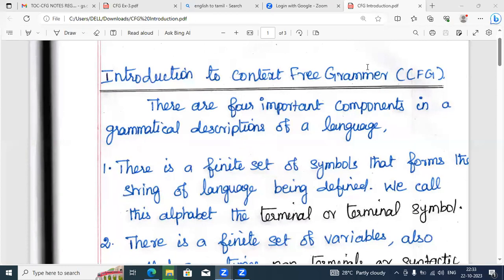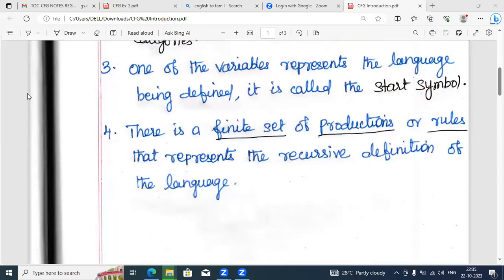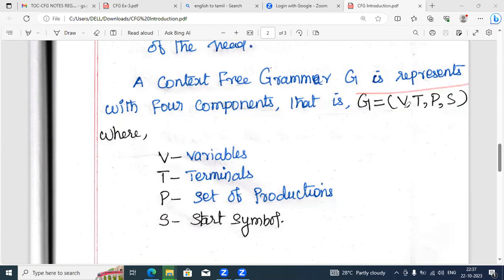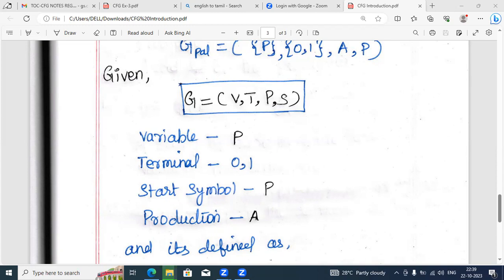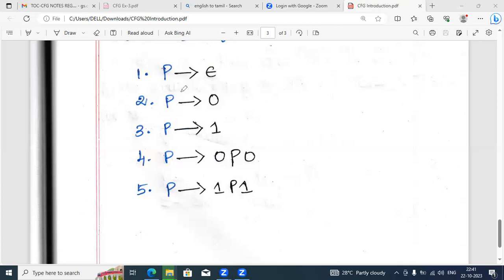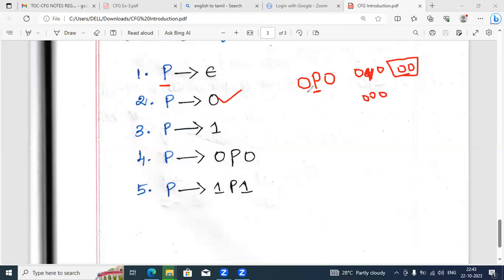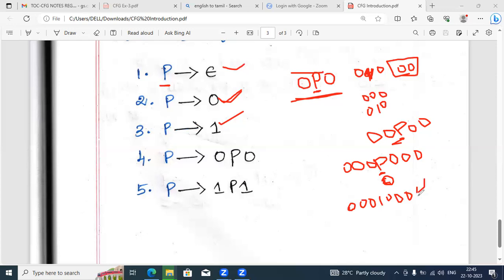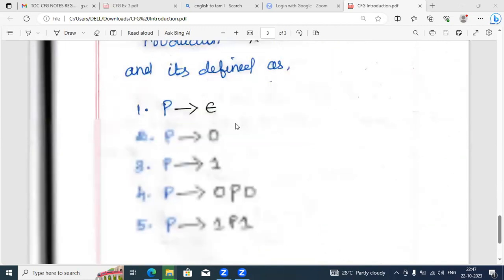Introduction to CFG - English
Introduction to Context Free Grammar with example  - English